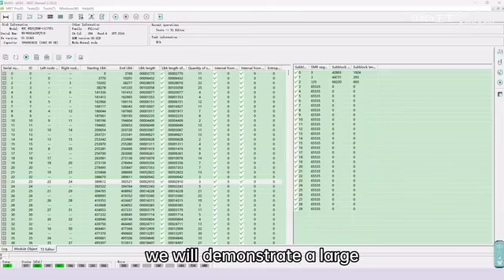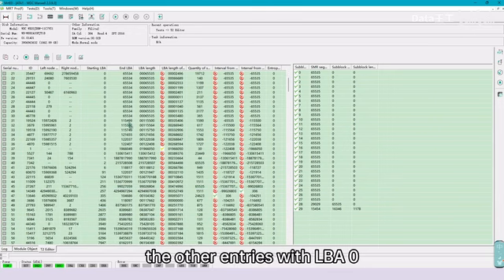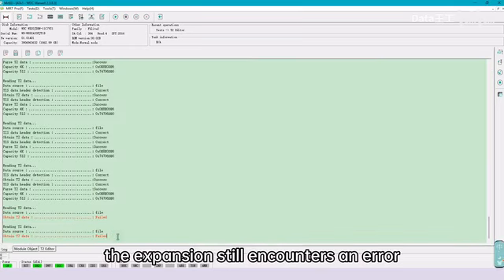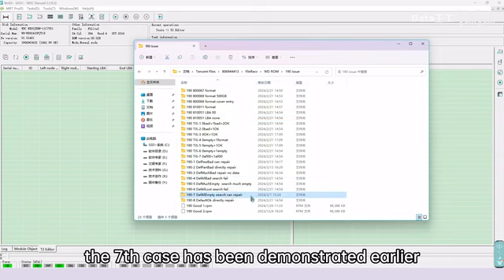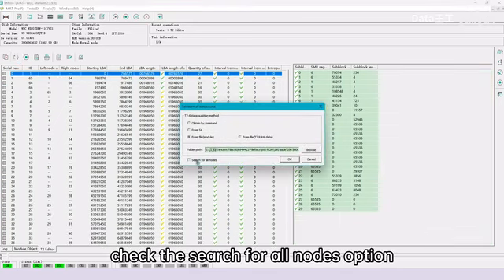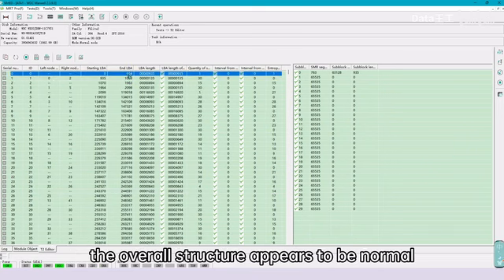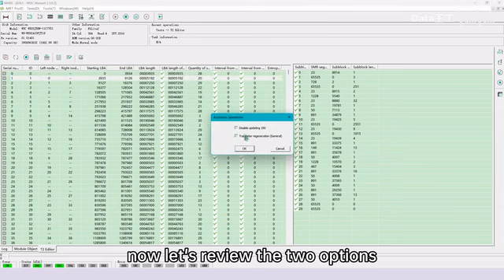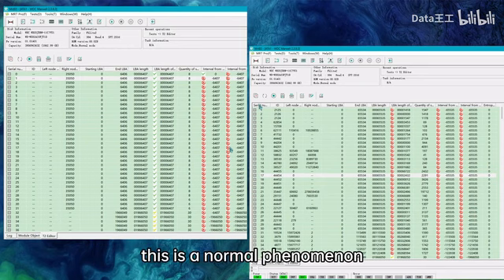WD 2 1 9 x T2 Editor Formatting Case Study B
MRT- data recovery tutorial